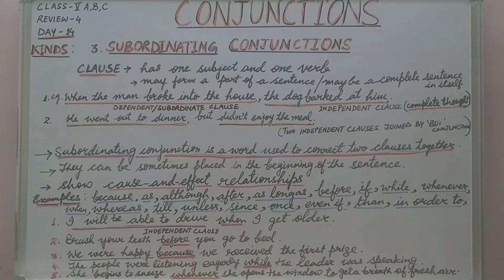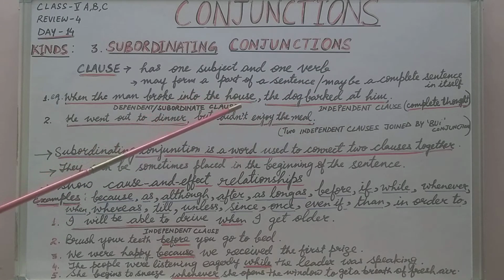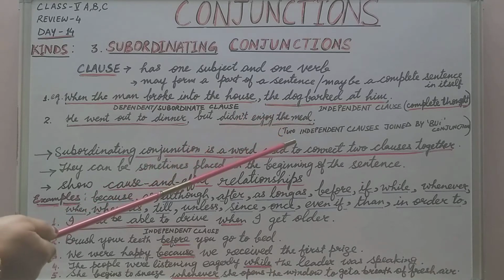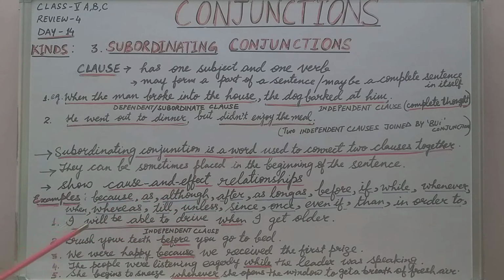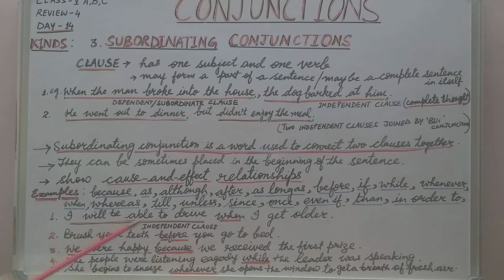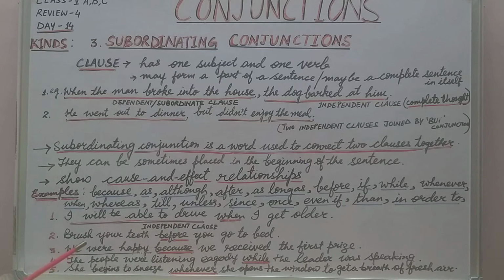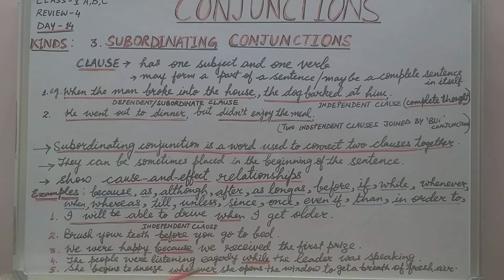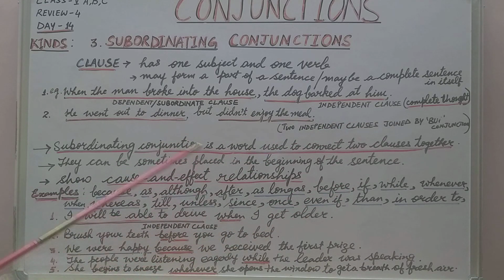KINDS OF CONJUNCTIONS 3. SUBORDINATING CONJUNCTIONS